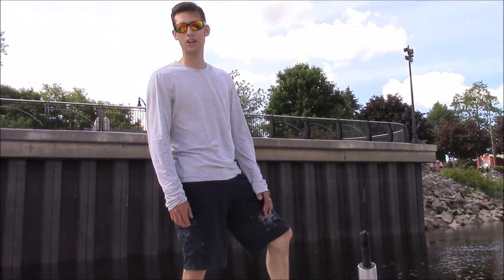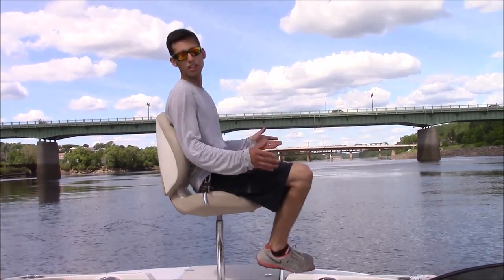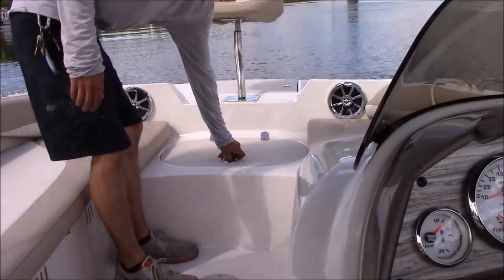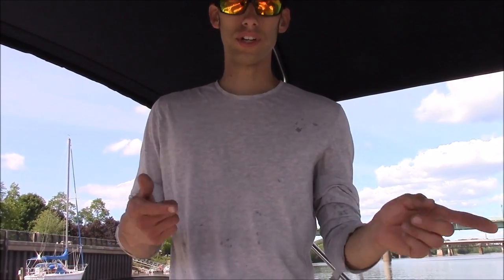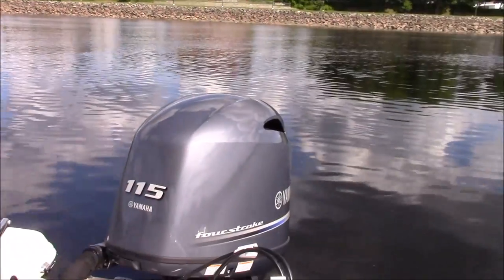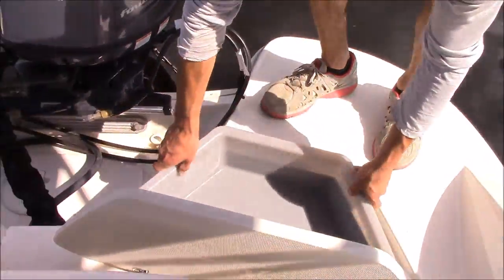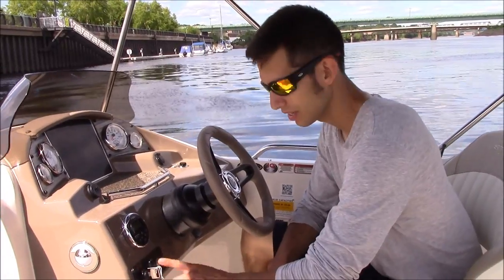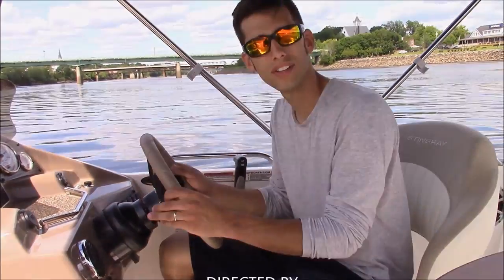Stingray 192 SC Deckboat Debut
Cole Rousey of Hamlin's Marina takes her for a spin